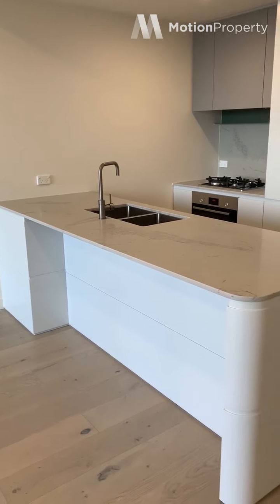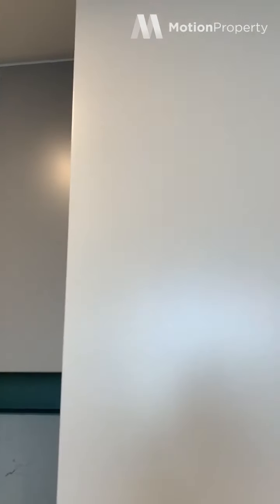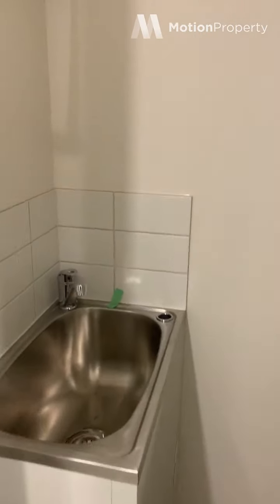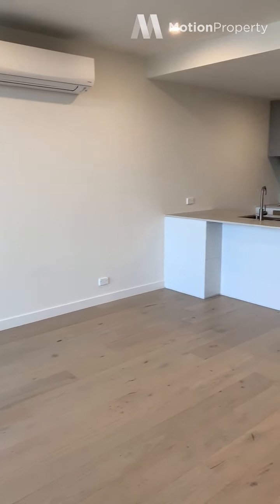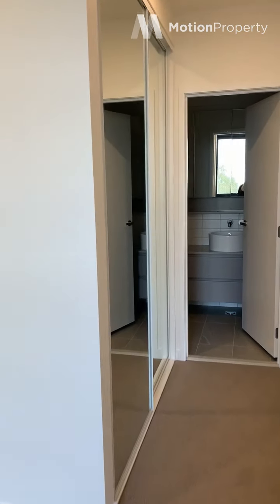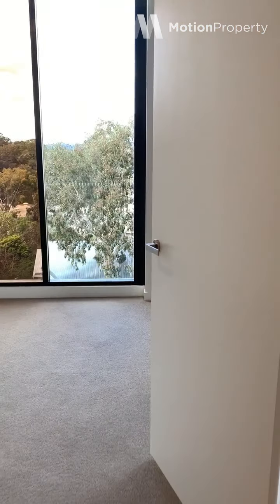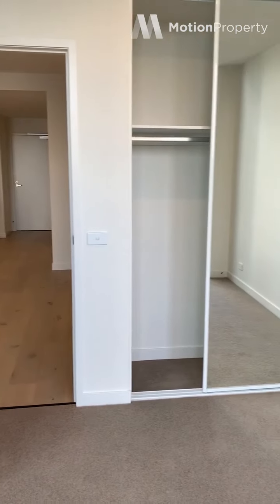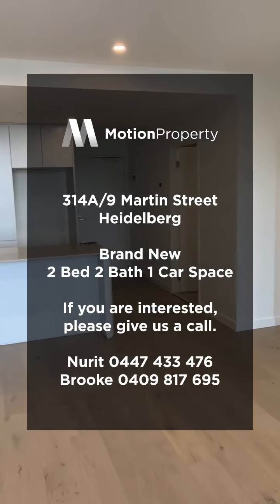314A Martin & Powlett Video Walkthrough